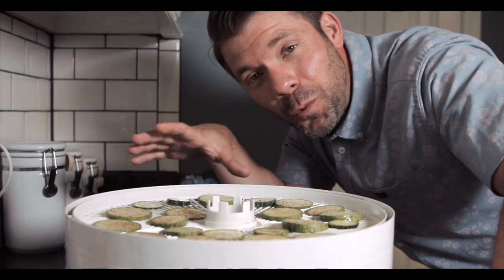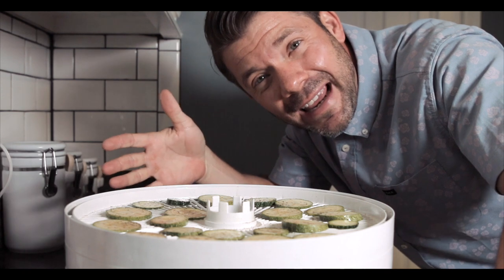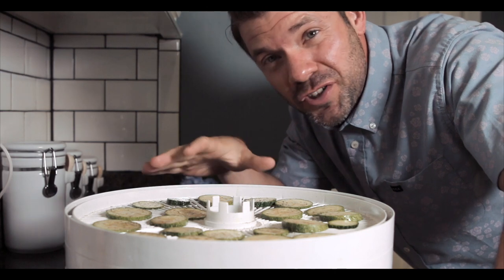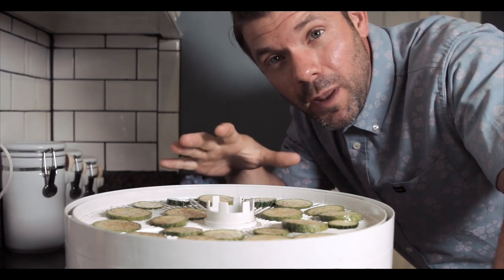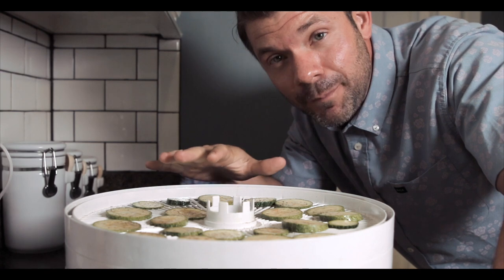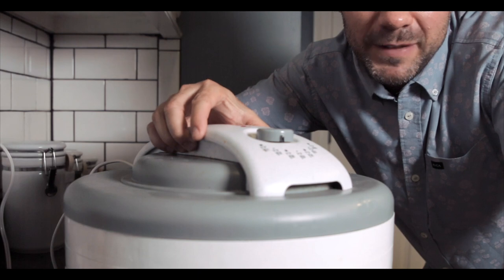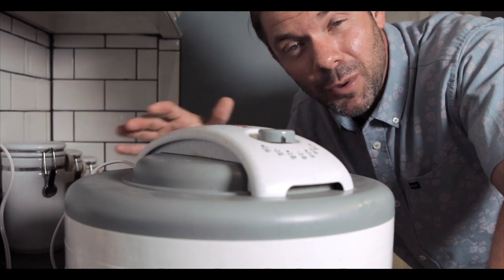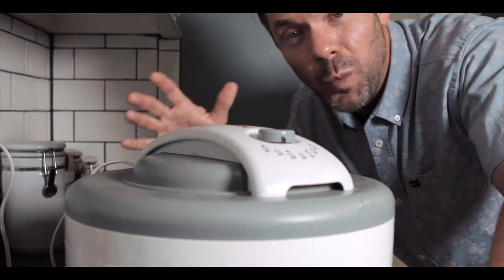Zucchini Chips - Perfect for Whole30 or a healthy snack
I needed a vessel to scoop salsa and guacamole while I was doing Whole30. I decided to start dehydrating zucchinis. Now I'm in love with zucchini chips. Learn how to make them in under five minutes.